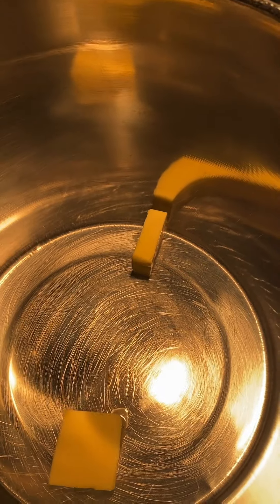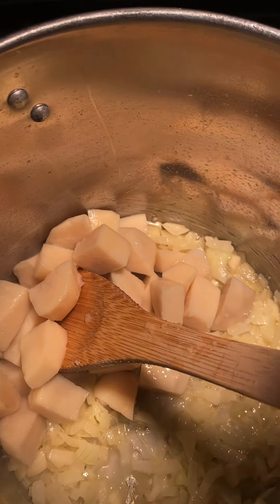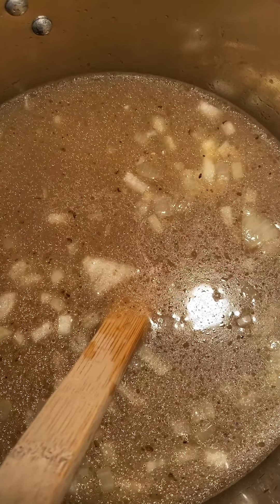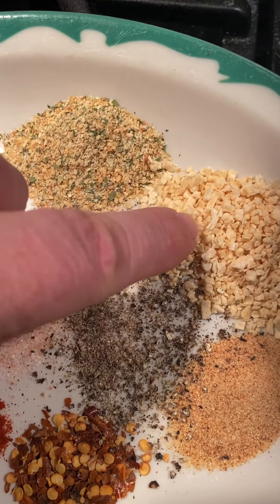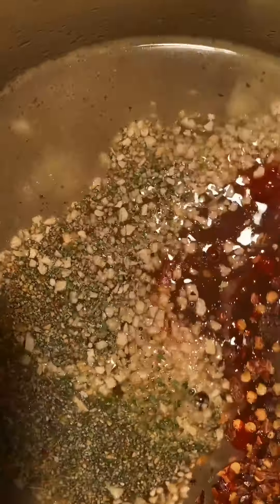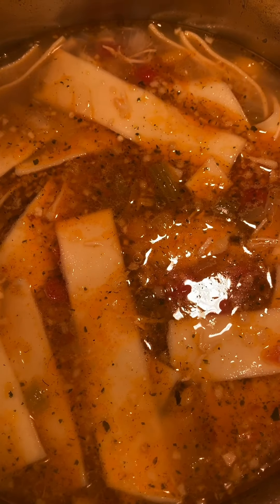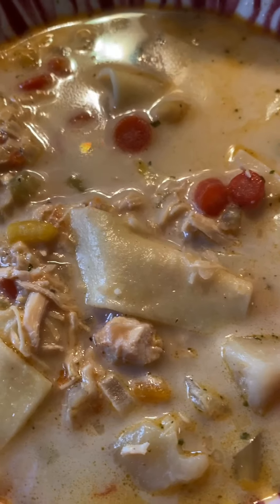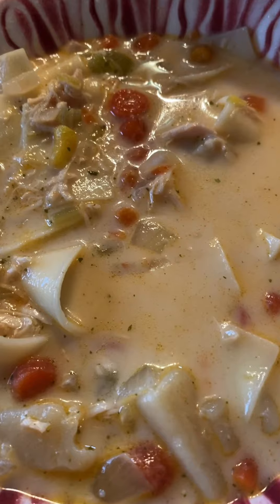Spicy Homemade Chicken Noodle Soup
Soup for the body and soul.  Come along with me on a day i was feeling bad and wanted some comforting, soothing soup.